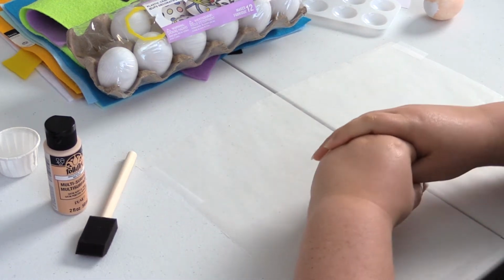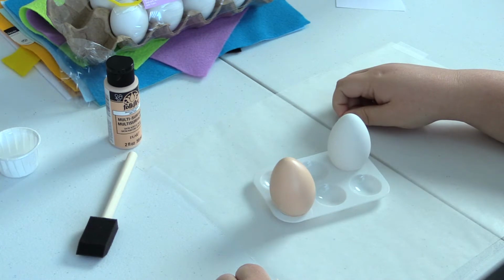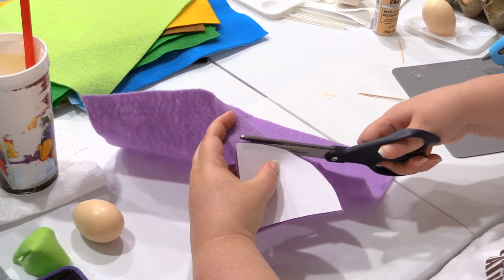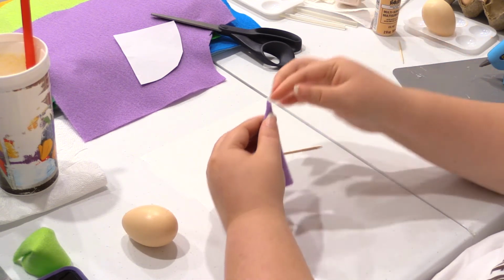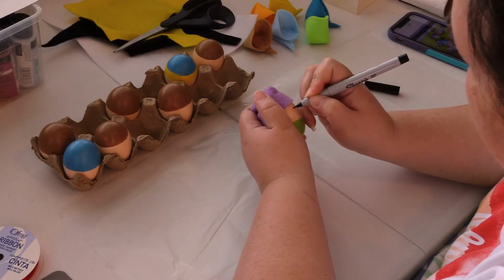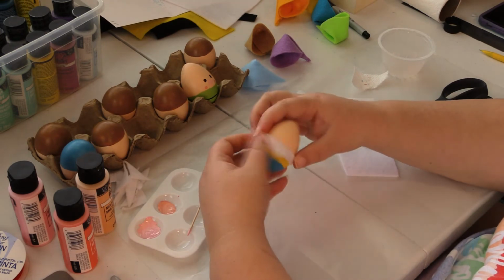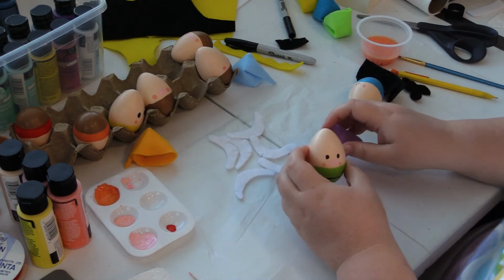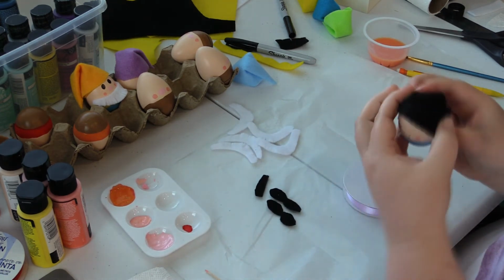Snow White and the Seven Dwarfs Easter Eggs DIY | Disney Inspired Easter Crafts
Snow White and the Seven Dwarf Easter Eggs DIY | Disney Inspired Easter Crafts
Today I decided to try out an Easter craft I found on Disney Family. These Snow White and the Seven Dwarfs Easter eggs are what inspired my Snow White Easter basket.
These were so much fun to make and I think would be a wonderful addition to a princess or Snow White fans Easter.